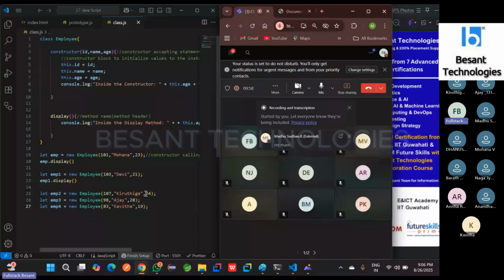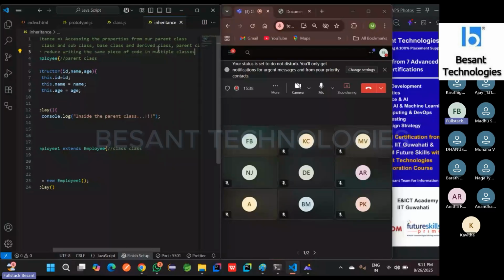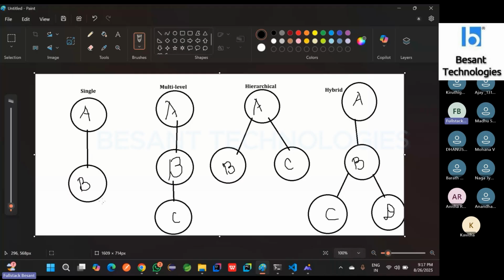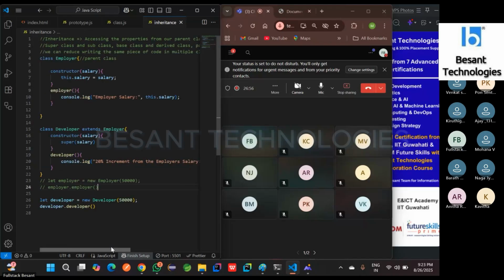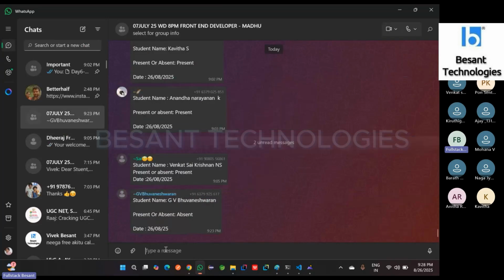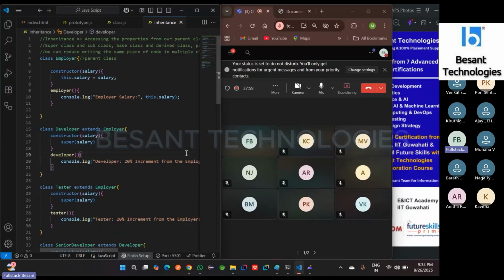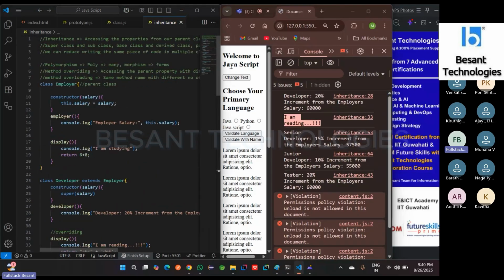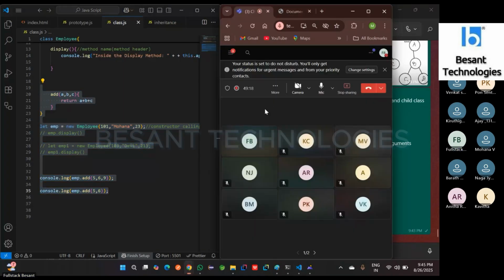FRONTEND - inheritance and polymorphism